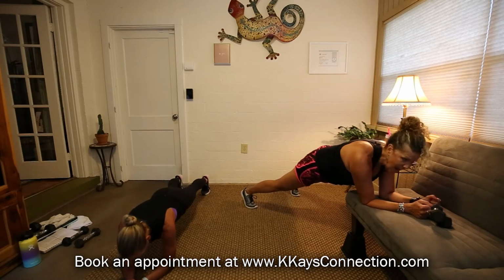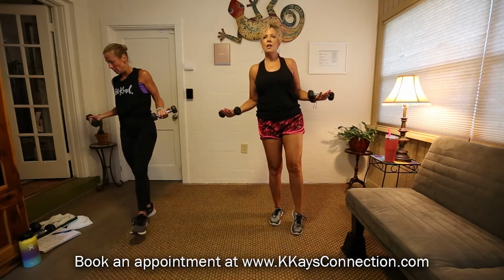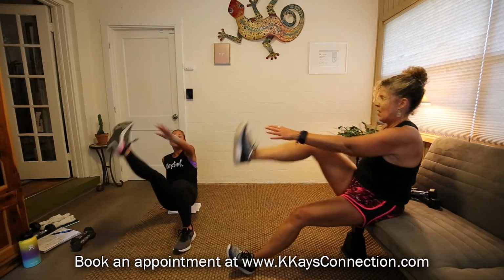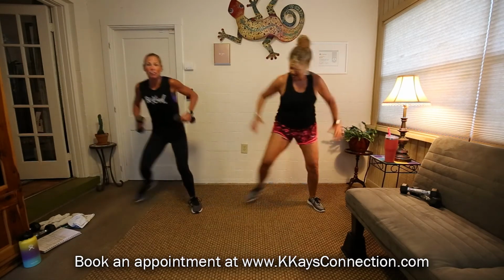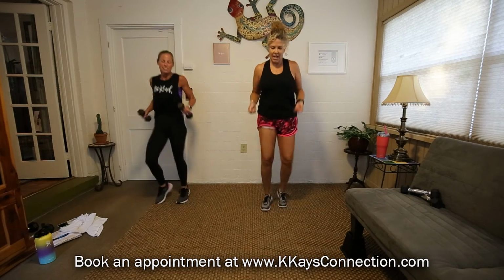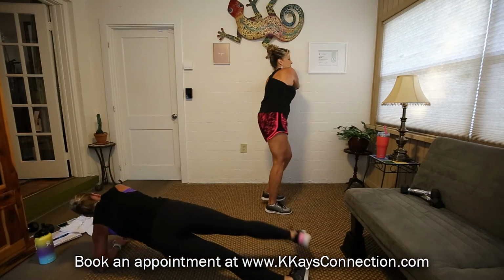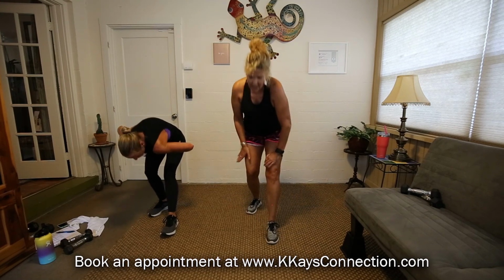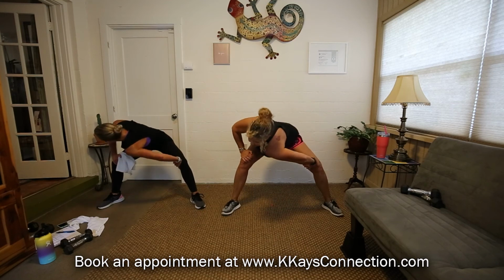7/8/2020 - Wednesday Workout - High-Intensity Interval Training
Join Kristi and Stephanie or some high-intensity interval training. Today we'll have 25 jam-packed rounds of pushes with 15-seconds of recovery incorporating some balance work. Grab your towel, a few light weights and some water, an let's get started!